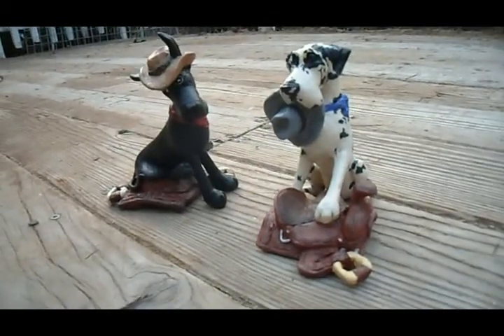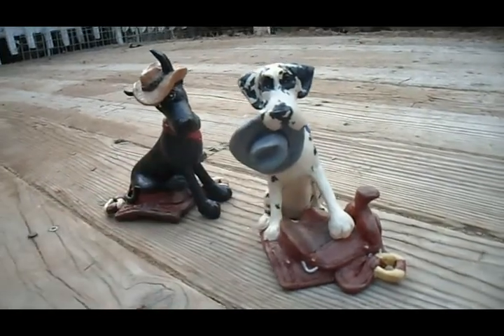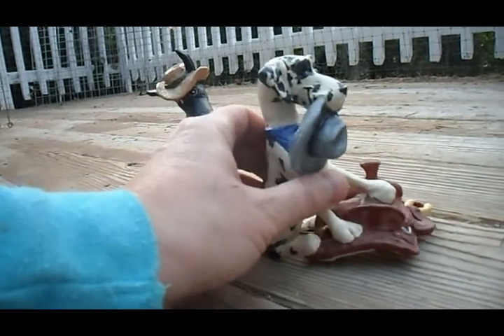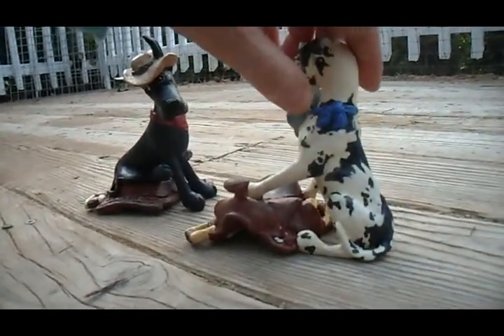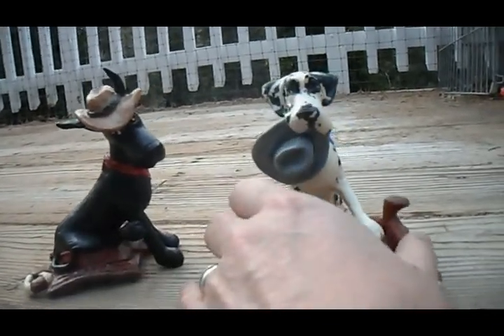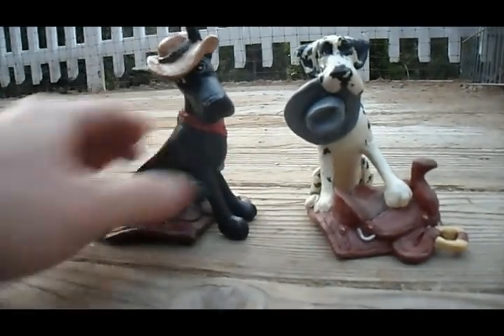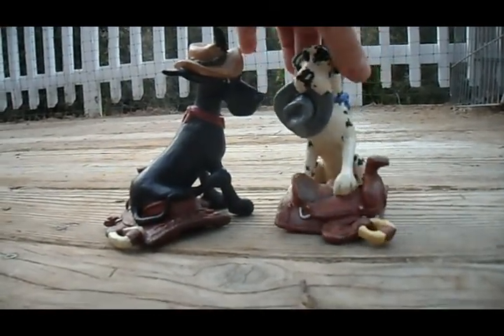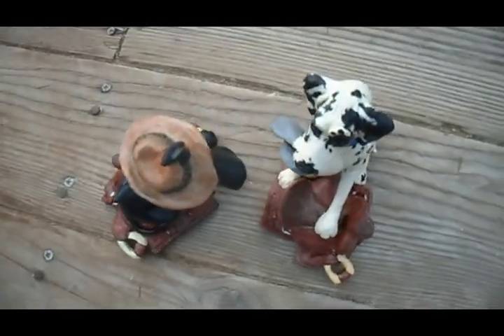Great Danes with saddles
Features a pair of commissioned Great Dane figures with western saddles and hats.
One is an uncropped or natural earred Harlequin while the other is a cropped or erect earred Black.
Both figures were craftedout of polymer clay by myself, Rachel Cawley